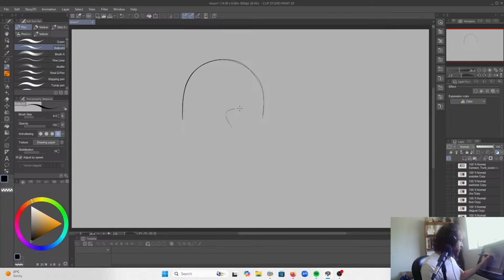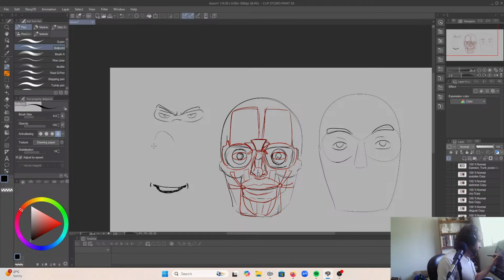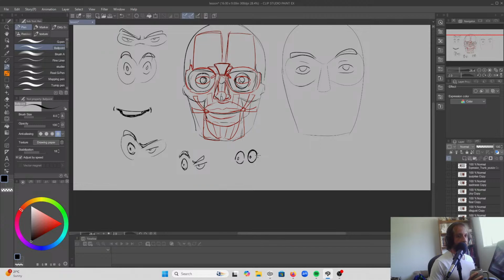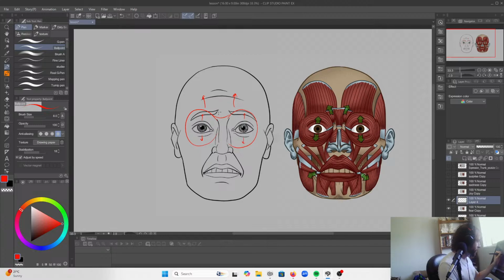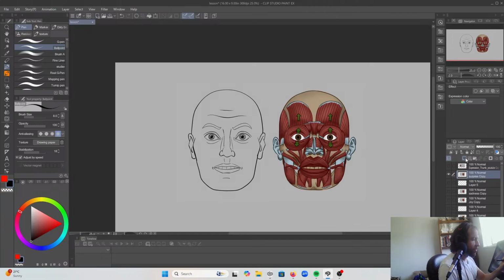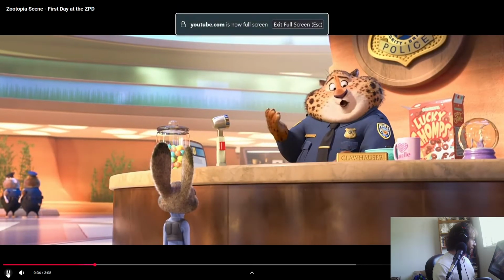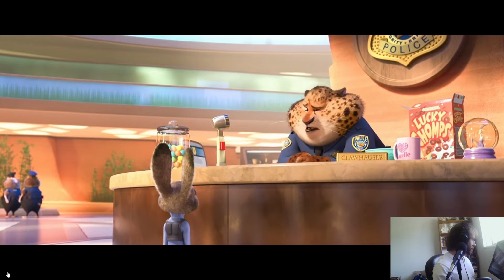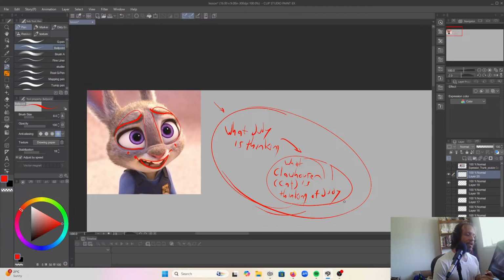Free Class: How to Draw Facial Expression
In this week's class I'll talk about acting, how to draw facial expression, and how to make characters feel alive.

If you'd like to join the conversation on discord follow this invite